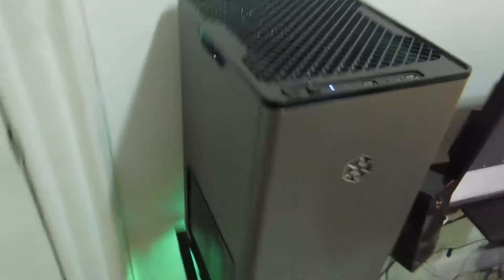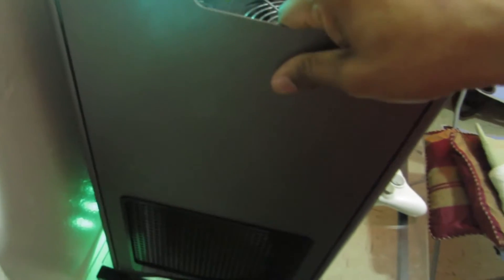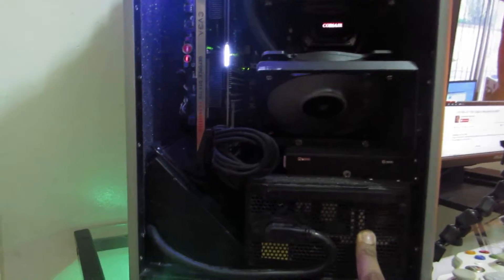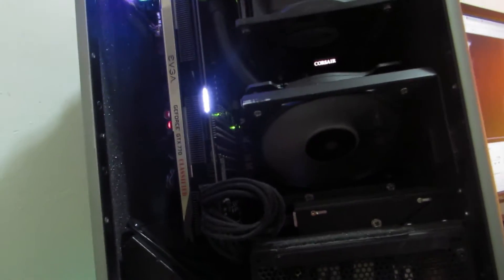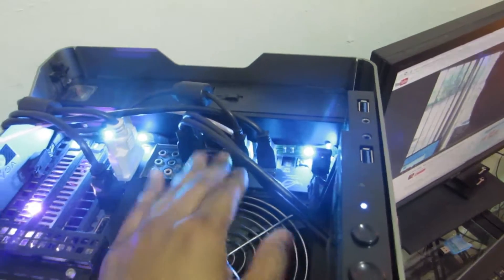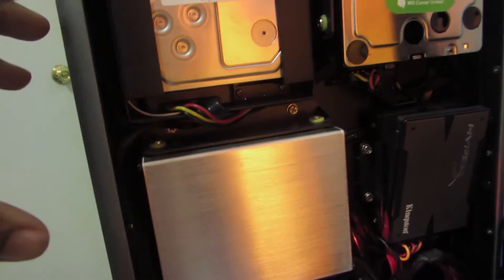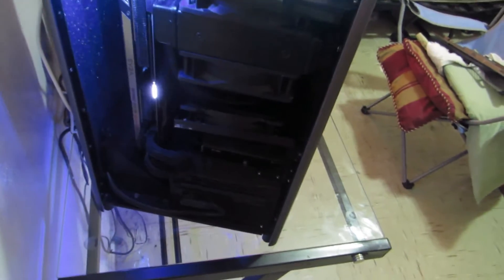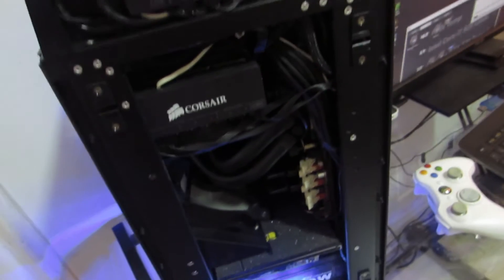2015 Custom Gaming PC Build Preview!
a brief intro to my channel and a short review of my personal gaming computer. i've had this machine since 2008 and i've been adding and modifying parts since that year

specs: 4GB ram
          Intel Core i7 970 @ 4.2 GHz
          Rampage Gene 3
          2X 120 GB SSD Raid 0
          4TB HGST HDD, 2TD WD HDD
          850W Silverstone Strider Gold